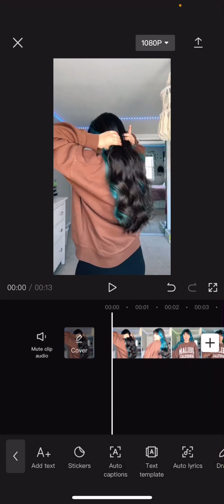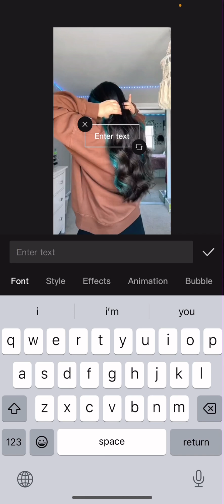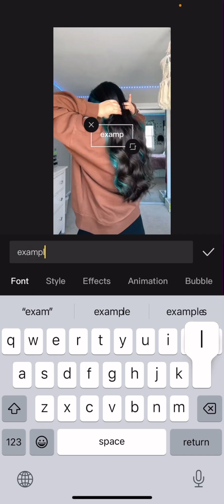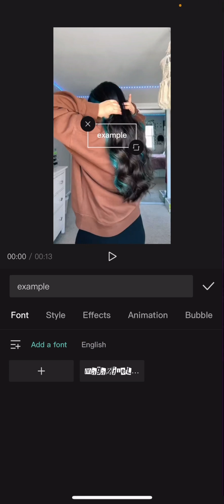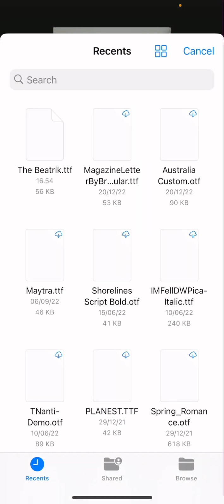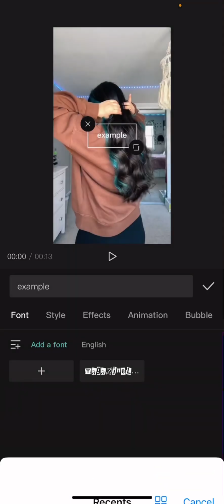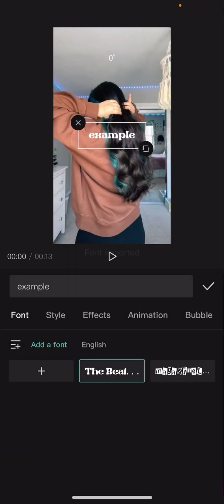~ Unleash Your Creativity: Importing Fonts to CapCut Made Simple! 🚀 | Quick Tutorial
Welcome back, creative minds! 🚀 In this quick tutorial, we're diving into the exciting world of CapCut to unleash your creativity effortlessly by importing fonts. If you've ever wondered how to elevate your video edits with unique and stylish text, you're in the right place!

🎨 Mastering Font Importing in Minutes! 🌟
Have you been craving that extra flair for your CapCut videos? Look no further! In today's tutorial, we'll guide you through the simple steps of downloading and importing fonts into CapCut, transforming your edits from ordinary to extraordinary.

Why Importing Fonts Matters
Fonts play a crucial role in video editing, adding personality and style to your content. Learning how to import fonts into CapCut opens up a world of creative possibilities, allowing you to tailor your videos to match your unique vision.

🔍 Getting Started: Quick and Easy Steps

Download your favorite fonts from define.com.
Open CapCut, navigate to the text section, and add your desired text.
Learn the art of selecting and applying fonts seamlessly.
🚀 Transform Your CapCut Experience
By the end of this tutorial, you'll be equipped with the skills to effortlessly enhance your CapCut videos, leaving your audience in awe.

Drop your queries or suggestions in the comments below, and I'll personally ensure you get the answers you need. Your feedback fuels the content we create!

Thank you for tuning in. Let's embark on this creative journey together! 🎬✨